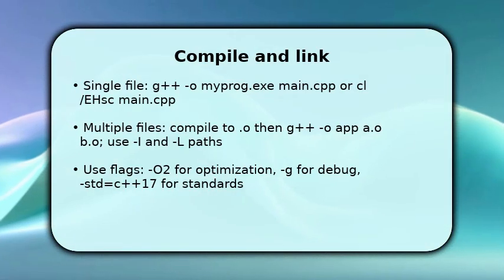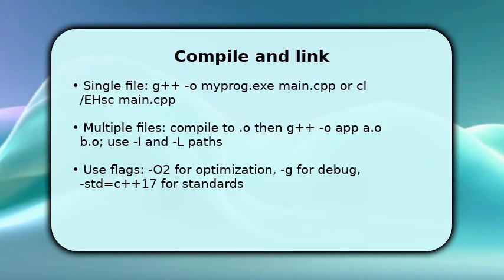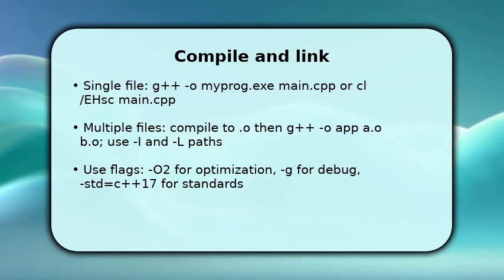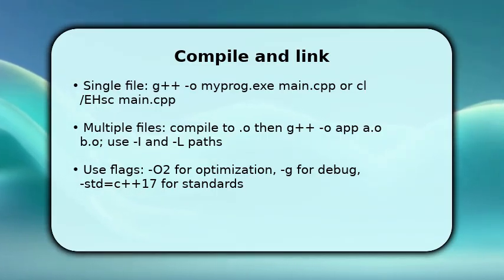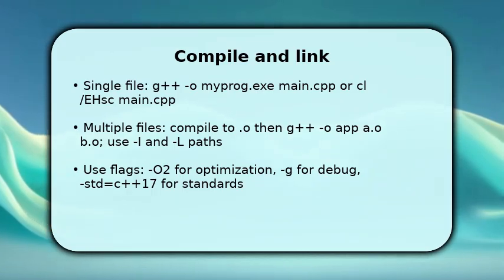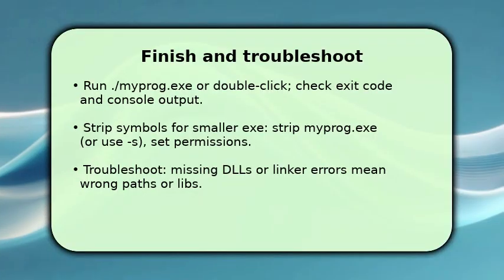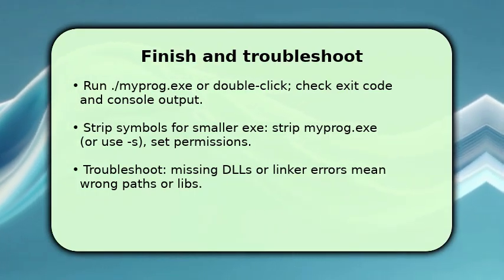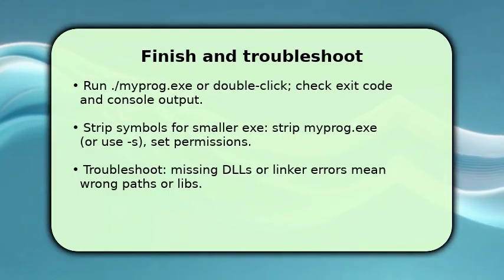How to Make C++ Exe (easy Method)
How to Make C++ Exe (easy Method) | 🔒 Surfshark VPN Deal — Stay private and secure. $1.99/mo + 3 Months Free ▸

Learn the straightforward steps to compile a C++ program into an executable (.exe) on Windows. This video covers essential tools like GCC and MinGW, providing clear instructions for beginners.

C++ exe, compile C++ code, executable creation, Windows programming, gcc toolchain, MinGW setup, build process tutorial